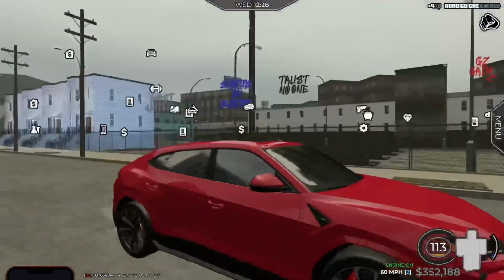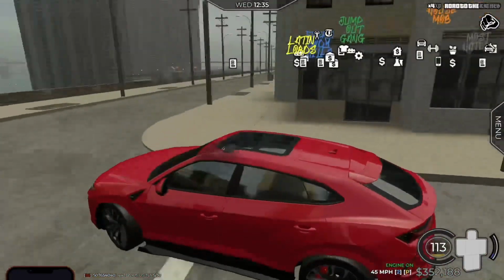All 9 mushroom locations (Road To The Riches) Roblox